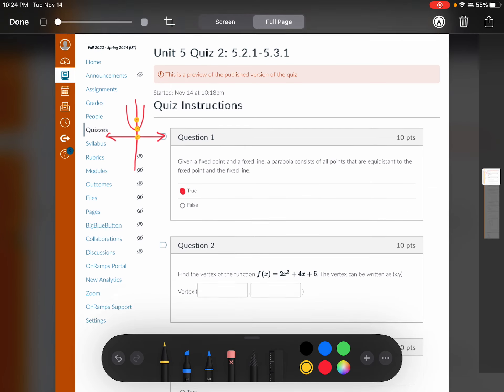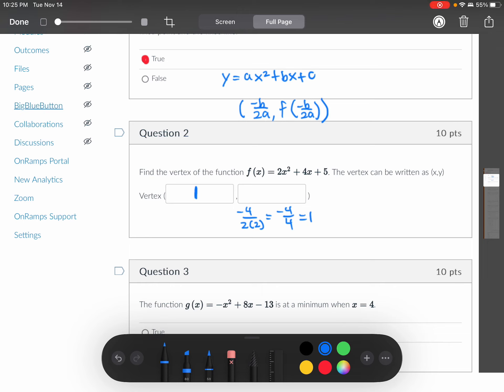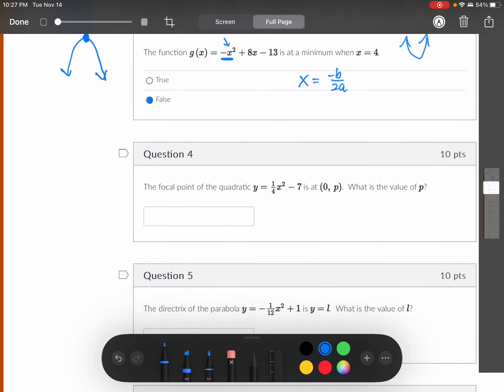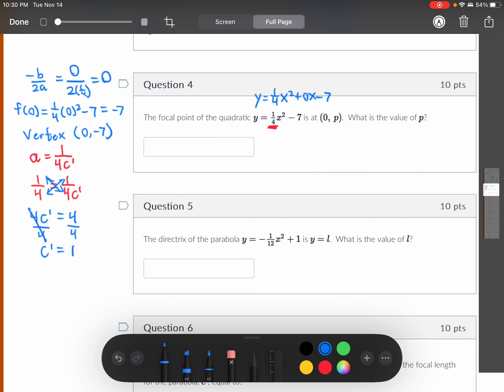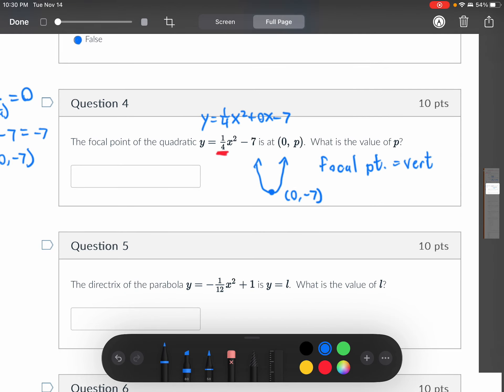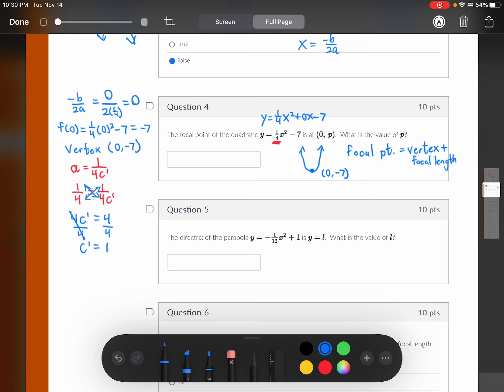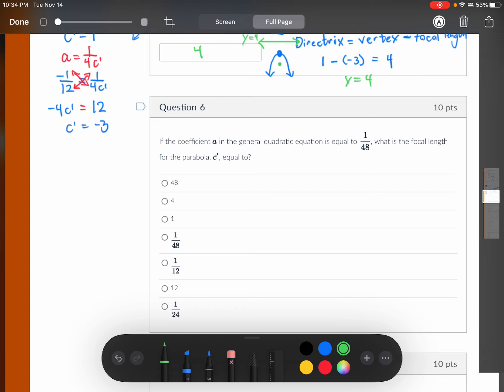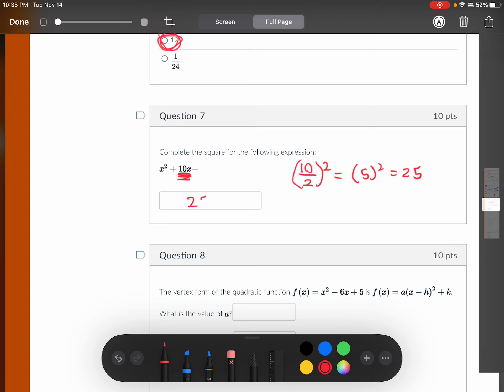Unit 5 Quiz 2